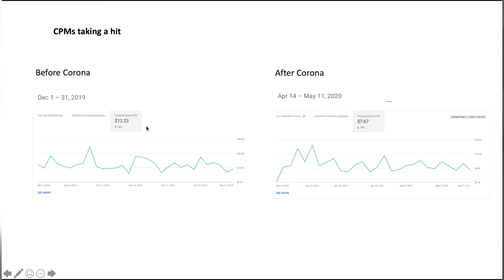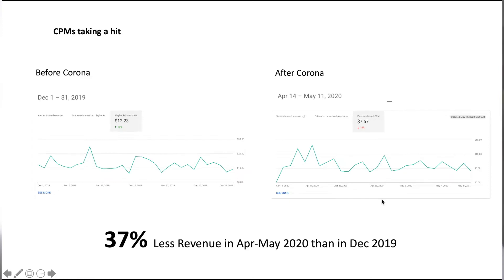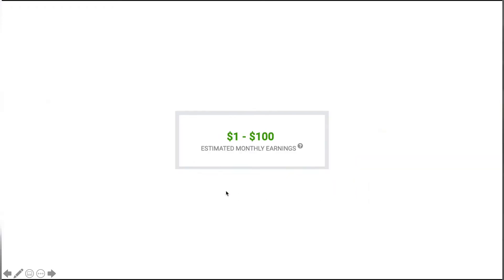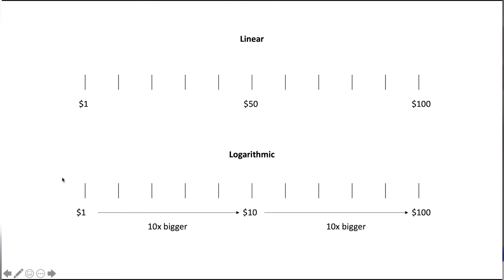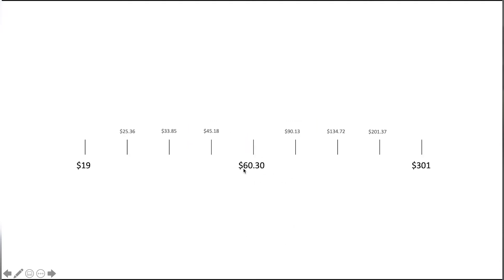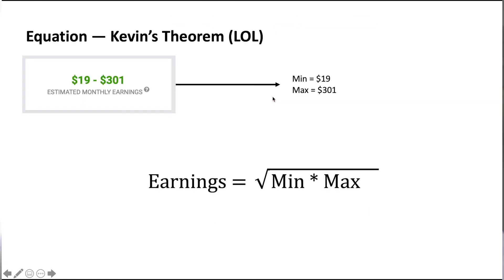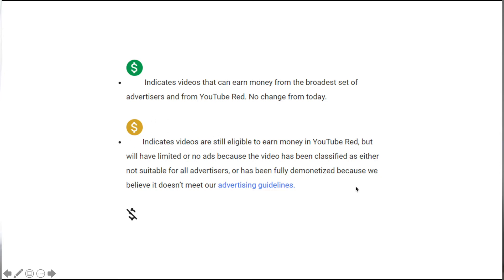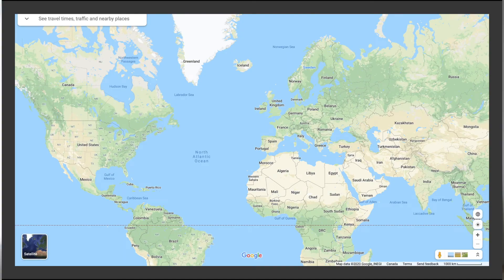How much MONEY do small YouTubers make in 2020?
Probably the most educational / analytical video you'll find on YouTube about this topic.

Special thanks to @ron_israeli for letting me use his beats. Hit him up on IG.